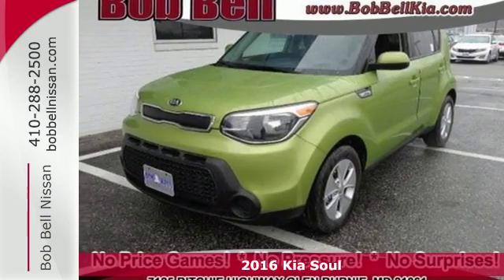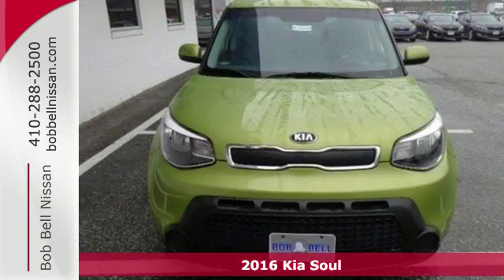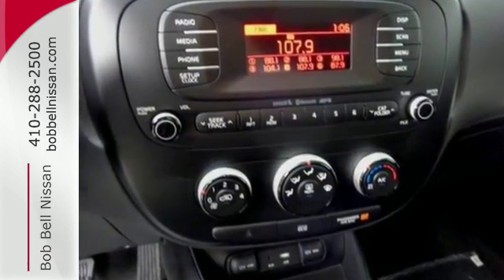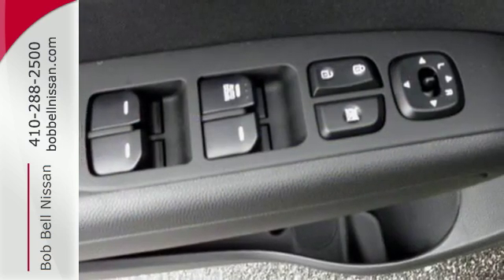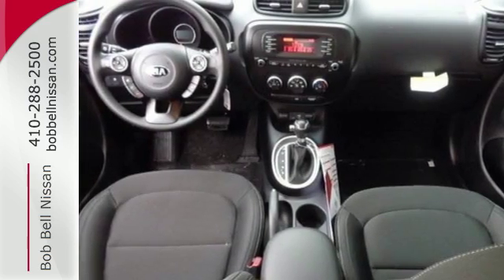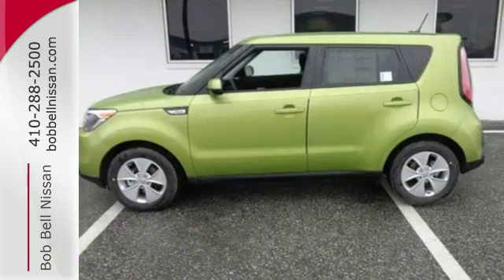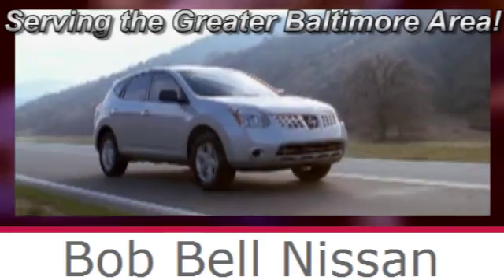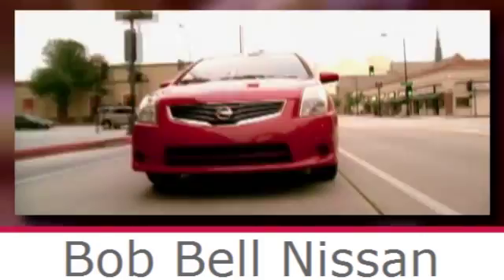2016 Kia Soul Baltimore MD Dundalk, MD K66197 - SOLD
Year: 2016
Make: Kia
Model: Soul
Trim: Base
Engine: 4 Cyl - 1.6 L
Transmission: Automatic
Stock #: K66197
VIN: KNDJN2A22G7828604
The Internet Sales Price does not include tax, tags, $300 processing fee (not required by law) or freight ($825 - $1195). The following rebates are included: $400 - Military Program. Exp. 05/02, $1,000 - Customer Cash. Exp. 05/02

7900 Eastern Ave.

Address:
7900 Eastern Ave